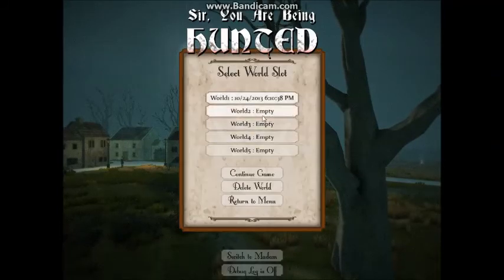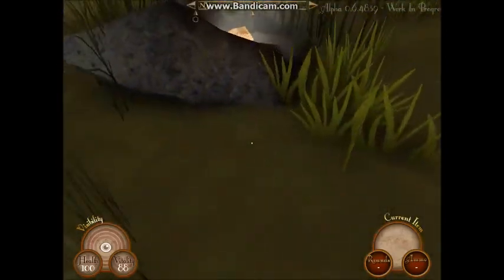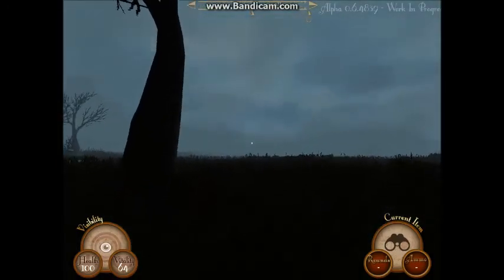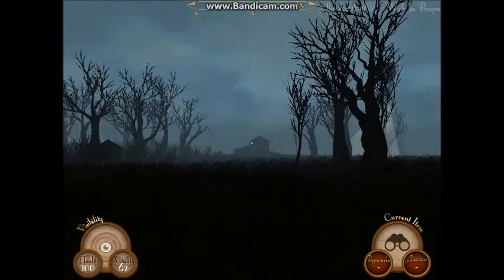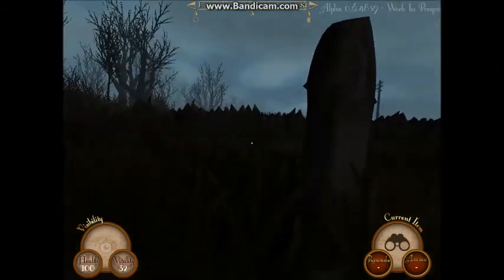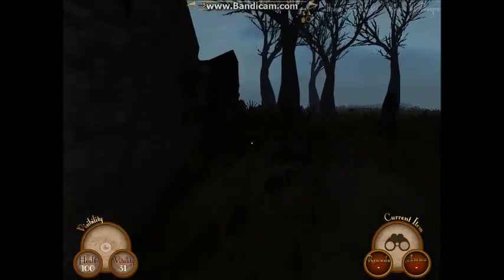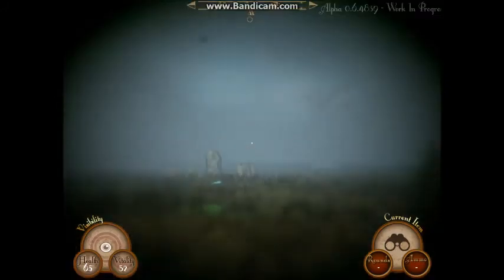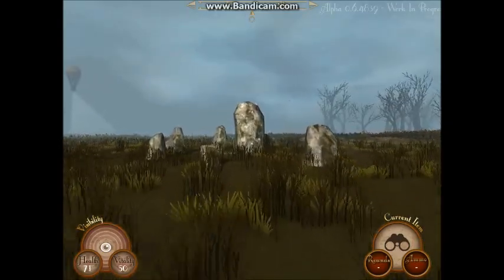Westblok, you are being hunted 001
My roomie and buddy wants to launch a new series